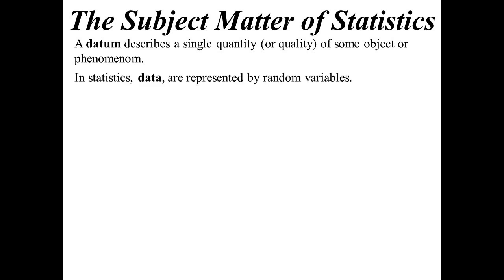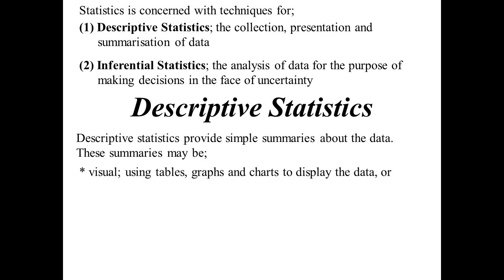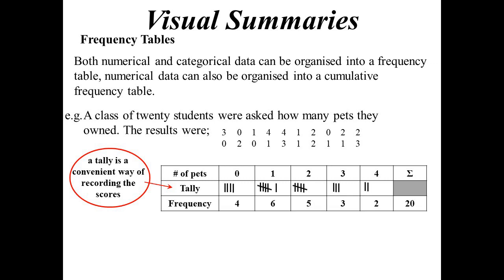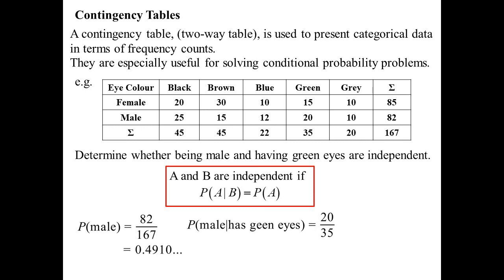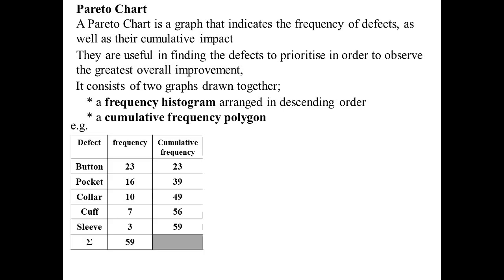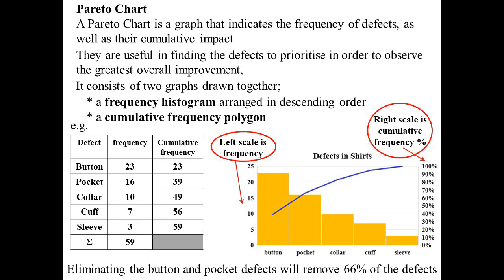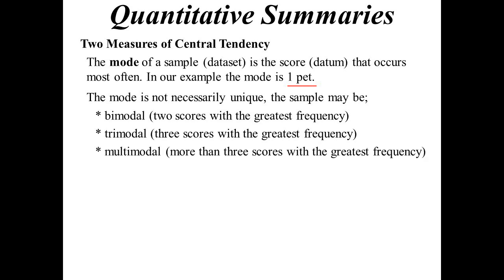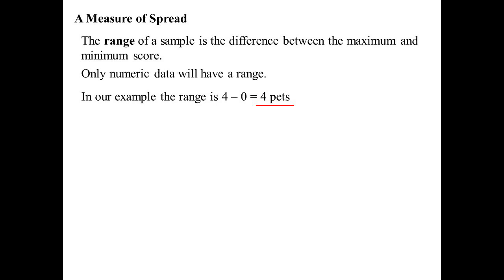12X1 T10 01 descriptive statistics 2023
Techniques for displaying descriptive statistics, both visually and quantitatively